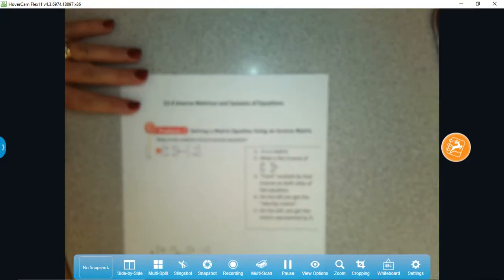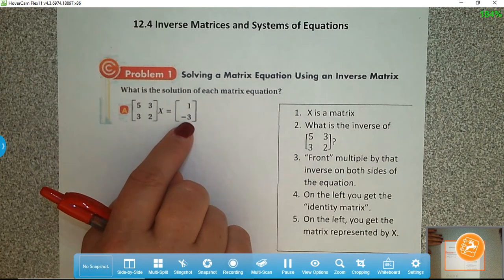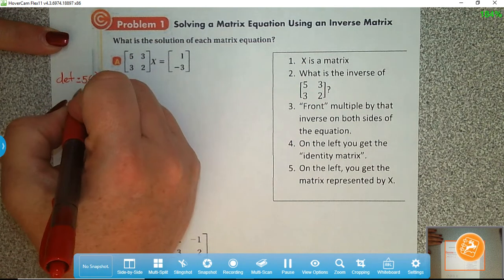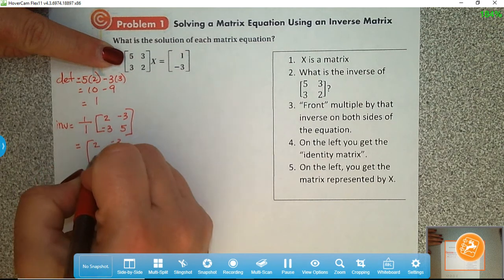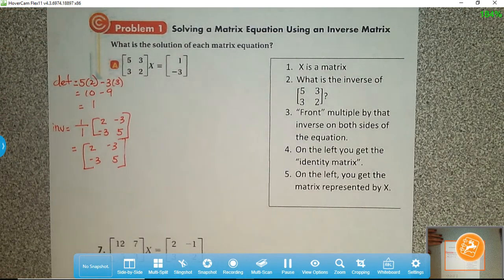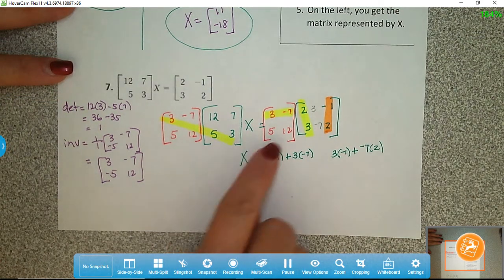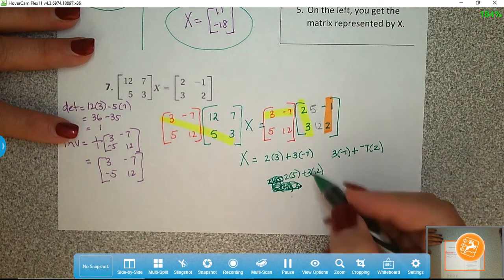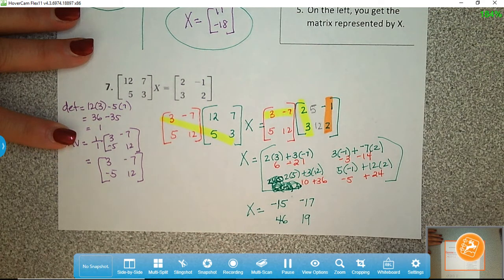12.4 notes video #1